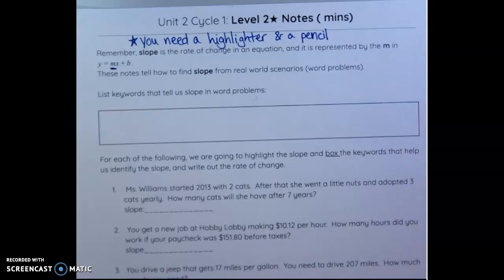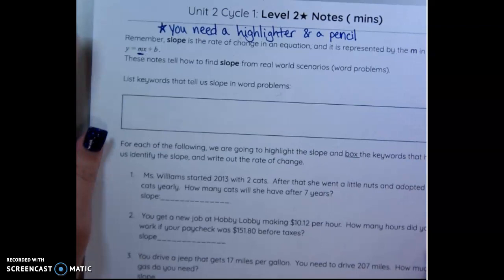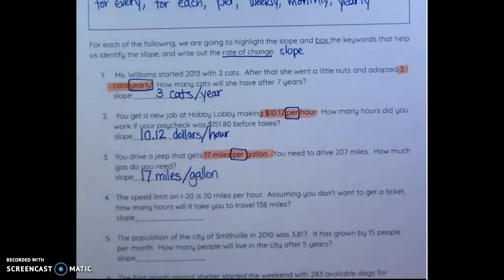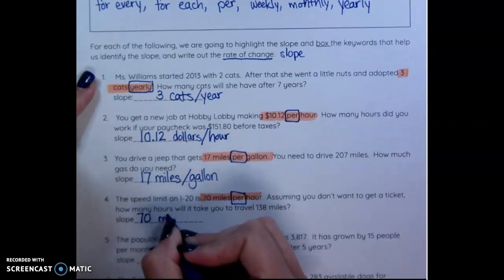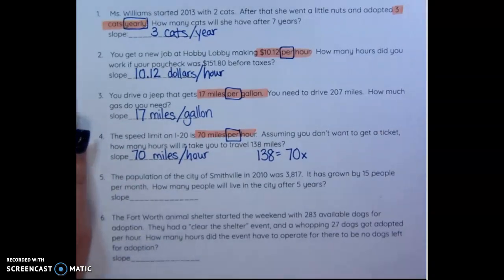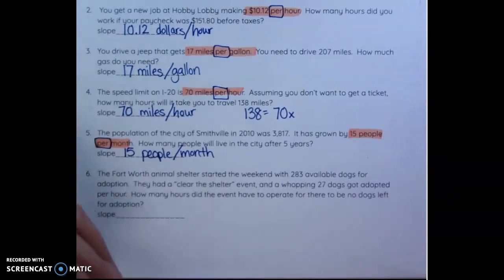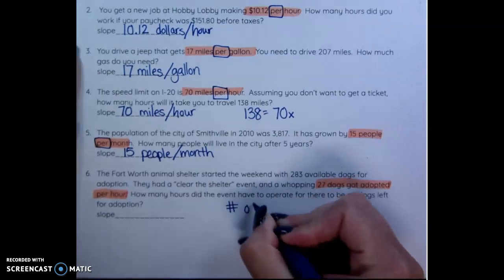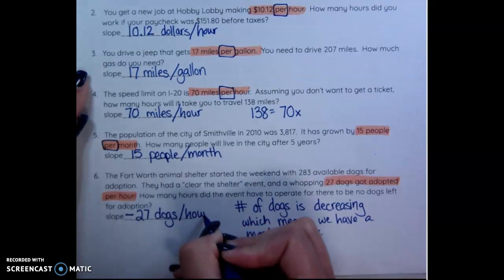U2C1: Level 2 Star